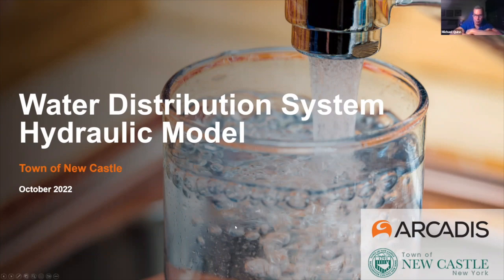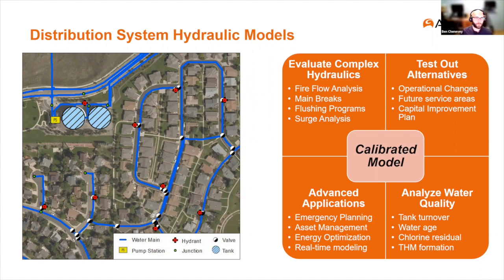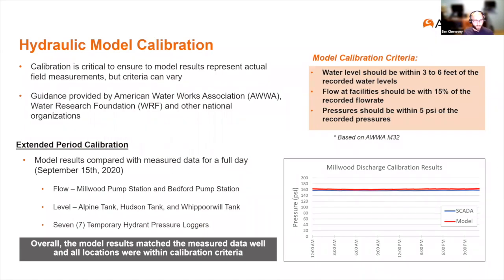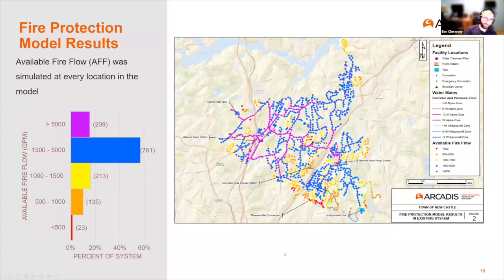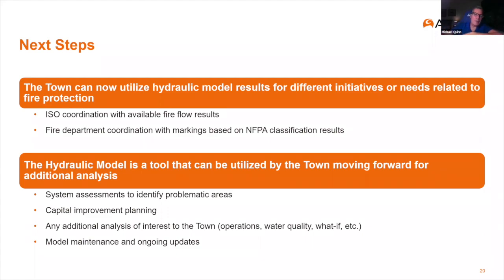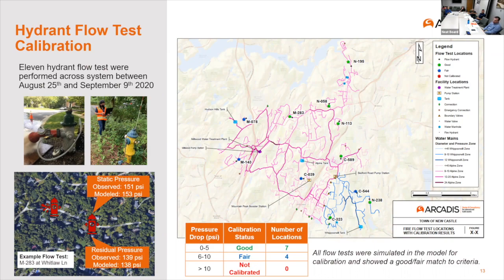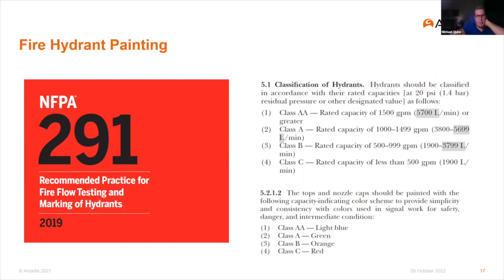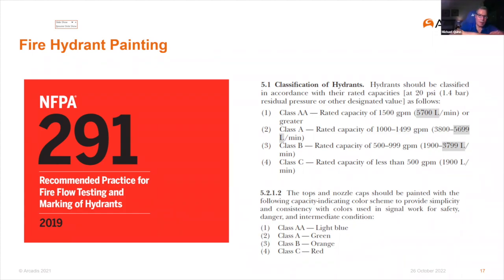New Castle Water Distribution System Hydraulic Model Presentation 10/26/22